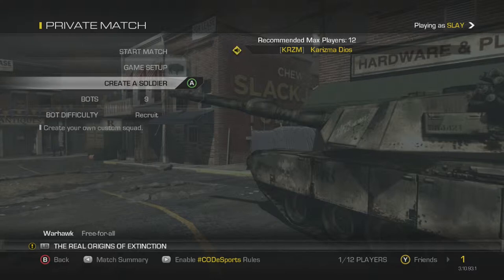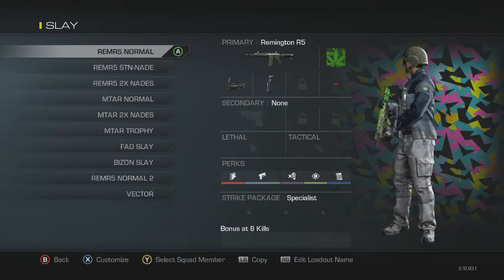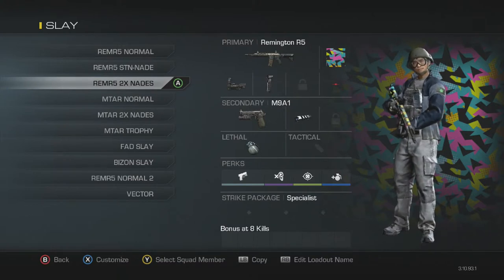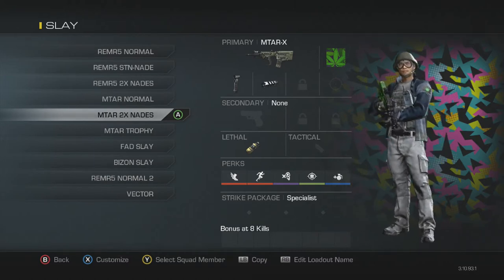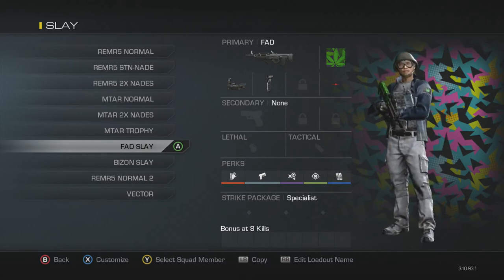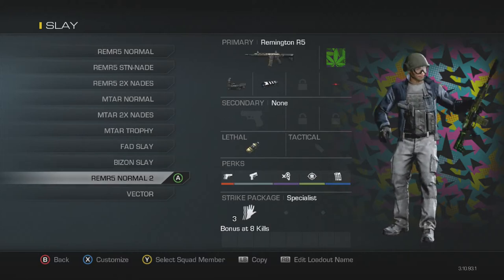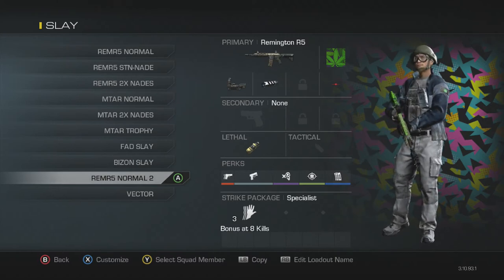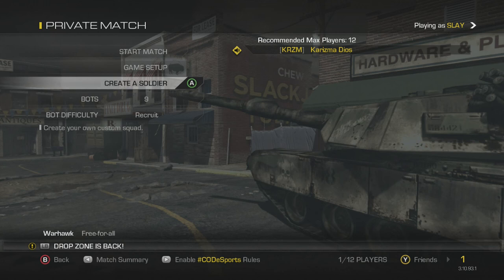Dom Class Set-UP 4-27-14